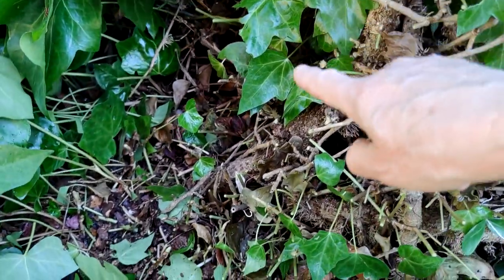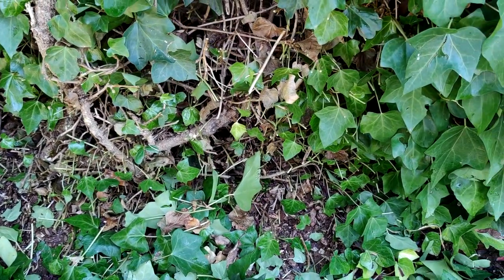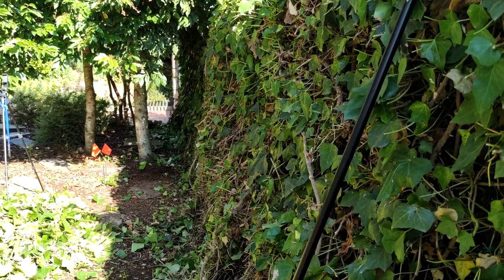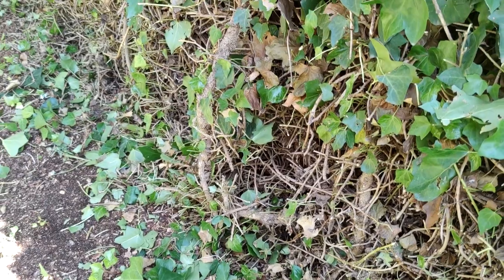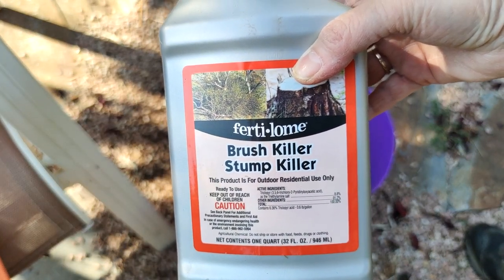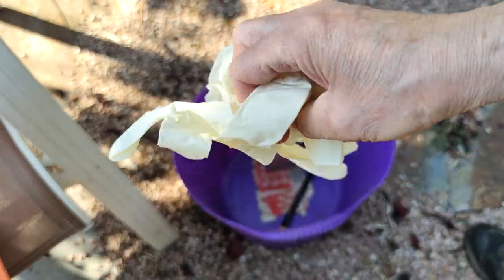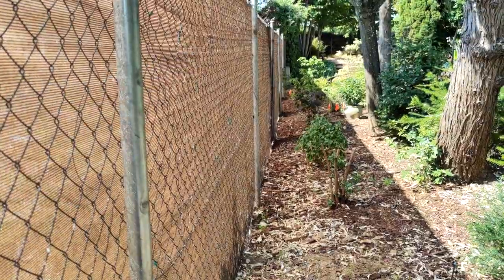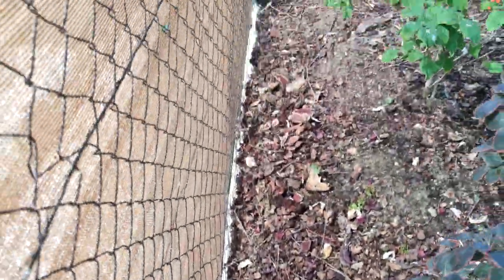REMOVING IVY HEDGE IN WOODLAND GARDEN PHASE 1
Removing Ivy or indeed any type of vine is not an enviable job but with temps between 90-100 degrees F it is that much more difficult, but sometimes you just have to work around when workmen are available. I have been given a date of last week of August, first week of September to install the new fence and automatic gate and before that happens all the ivy has to be removed and the stumps dug up, plus 3 Cypress trees on the other side of the gate. Today I initiate phase 1 of this job which is cutting back the hedge so that I can evaluate the job. I needed to see how much of a thicket it had formed, how many main trunks and how many secondary and minis there were (answer A LOT). Instead of reaching a chain-link fence I see that before planting the Ivy the previous owners had installed a heather privacy screen and the Ivy has grown through it over the years (UUUUFFF). This takes 4 weeks to do its job before you can dig up the stumps which is why I had to start right now. I also show the results of the invasive vines I removed from the lateral fence a few months ago. Now and again I am getting the odd vine sprouting up but I think I can say in all truth that the vine killer did its job.
Hello, my name is Úna and this is Granny’s Garden.  I am a Master Gardener and I would love to share some tips and advice gained from years of experience with fellow gardening enthusiasts. So please join me every week on my journey to create and recover a very neglected garden.
Stock photos by CANVA PRO